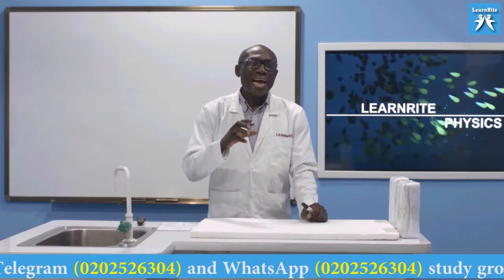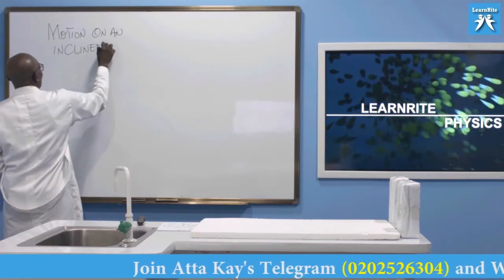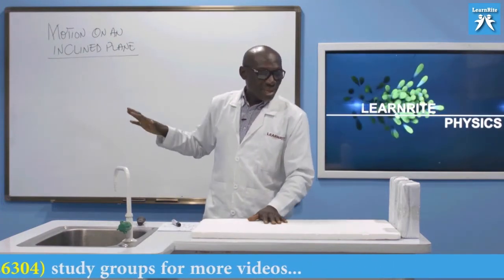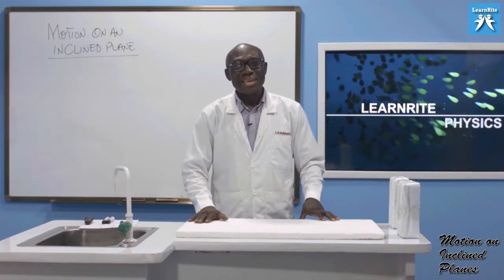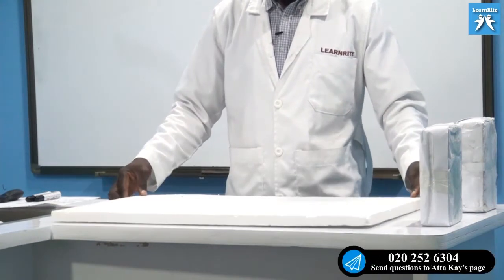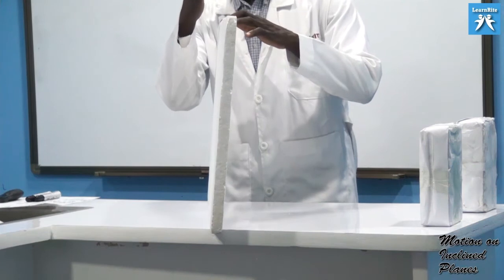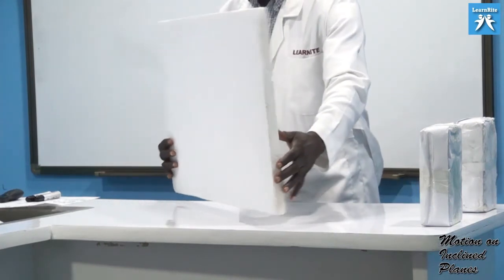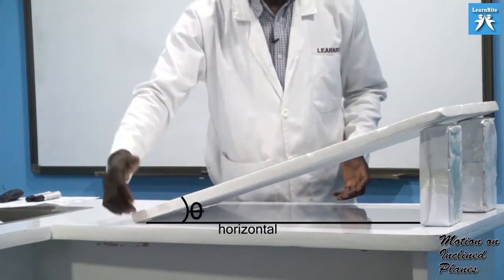MOTION IN INCLINED PLANES - IP 06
Master Motion in Inclined Planes in Physics with Crystal Clear Concepts in LearnRite Lectures.